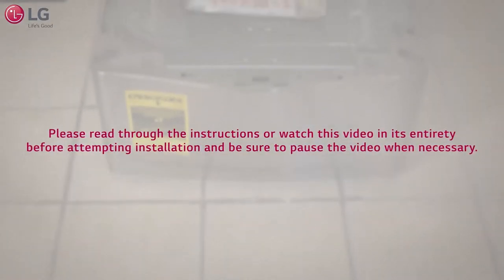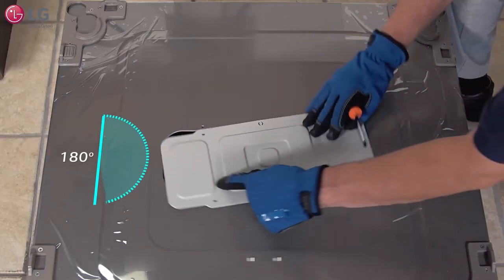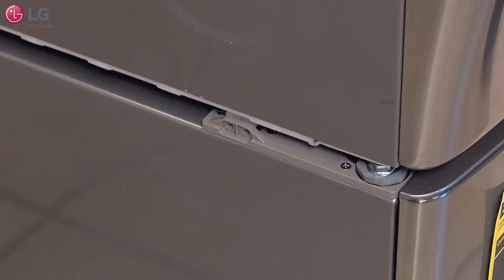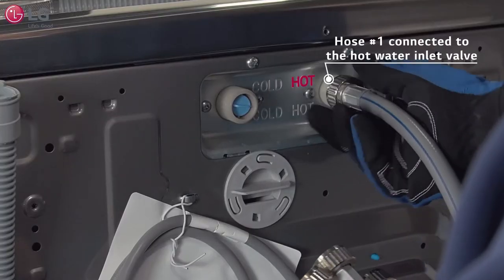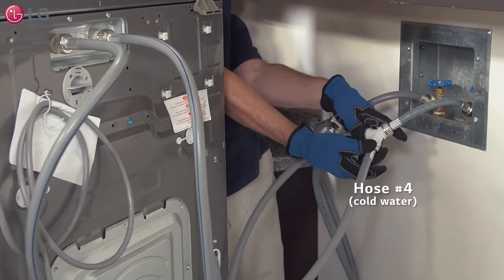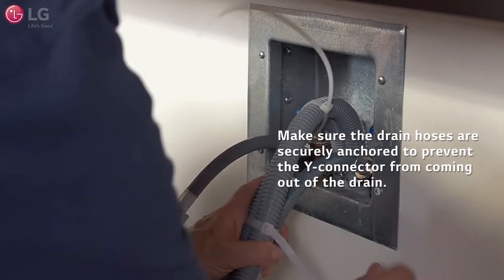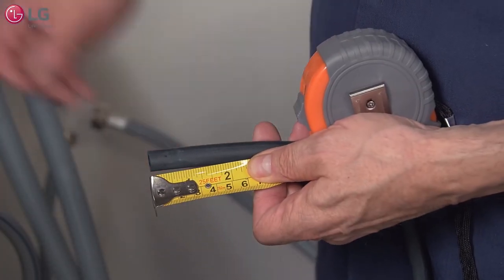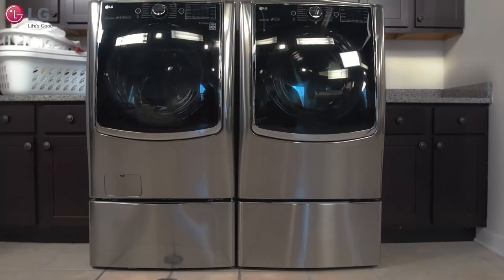[LG Top Load Washers] Installation - LG SideKick™ Washer